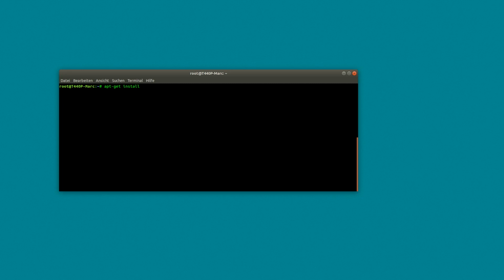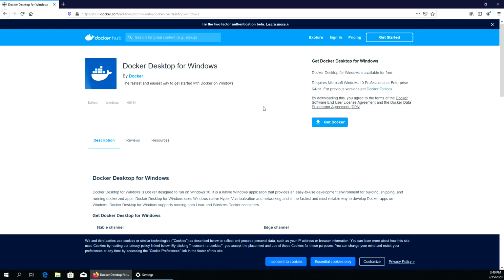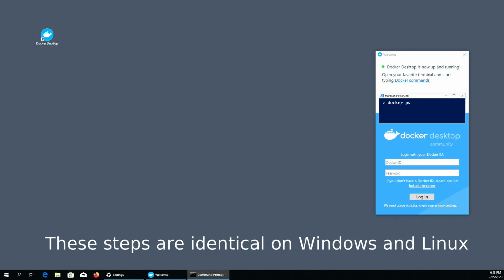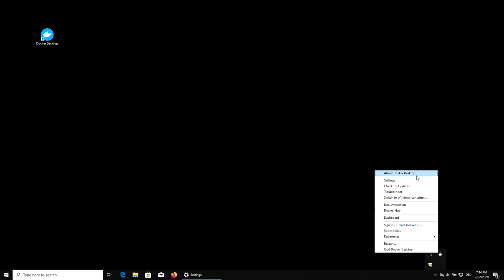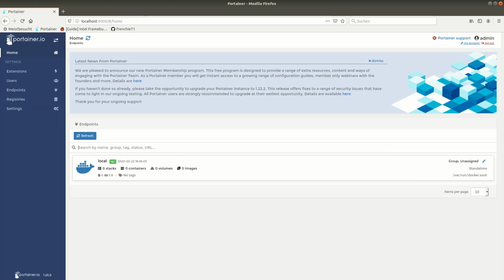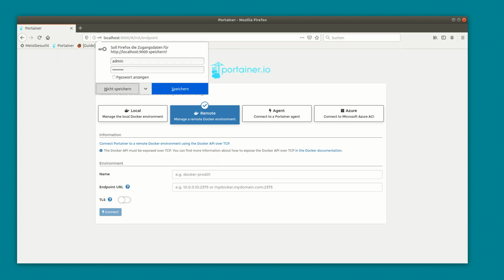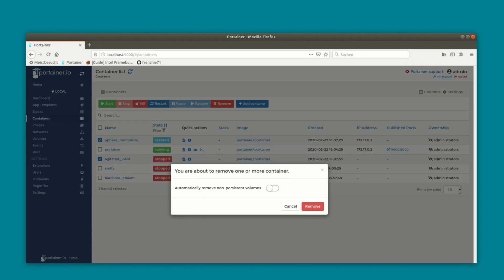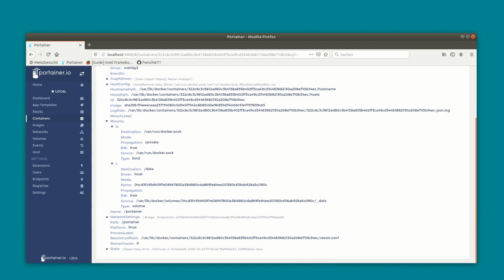getting started with Docker - Portainer as Docker GUI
Headstart on docker - in this video We will install Docker, pull an image of portainer and use it as a Graphical User Interface (GUI) for Docker.

0:00 intro
0:33 Installing (Linux)
1:43 Installing (Windows)
3:18 Pulling the image (Linux & Windows)
4:14 running the container (Linux)

4:46 running the container (Windows)
5:46 running portainer
7:08 some caveats
10:24 outro and outlook

The commands to be issued are:
On Linux and Windows (if you chose native Linux Containers):

docker run -d -p 9000:9000 -p 8000:8000 --name portainer --restart always -v /var/run/docker.sock:/var/run/docker.sock  portainer/portainer

On windows with native Windows containers:

docker run -d -p 9000:9000 -p 8000:8000 --name portainer --restart always -v //./pipe/docker_engine://./pipe/docker_engine portainer/portainer

(wrong: docker run -d -p 9000:9000 -p 8000:8000 --name portainer --restart always -v \\.\pipe\docker_engine:\\.\pipe\docker_engine portainer/portainer )

 The parameters explained:

-d means it is running the container in the background (as Daemon)
-p opens ports and can redirect ports. We do map ports 8000 and 9000 to 8000 and 9000
--name gives the container a name
--restart always tells Docker to always restart the container if it stops
-v This gives the container access to the Docker subsystem